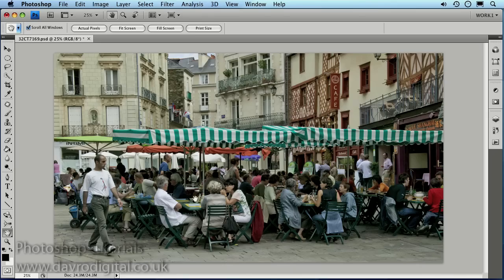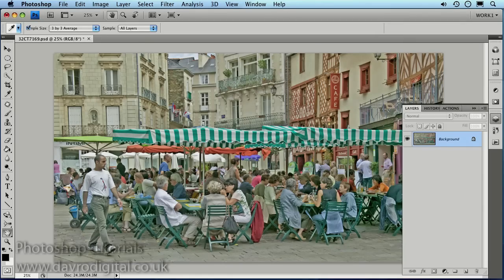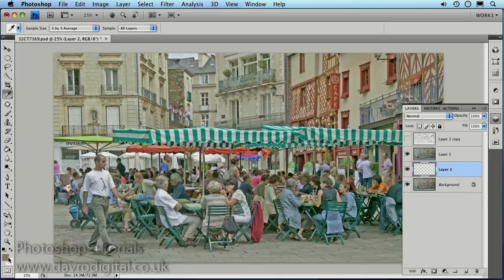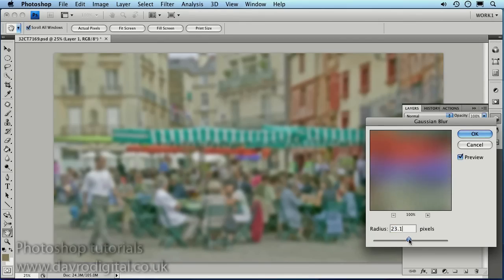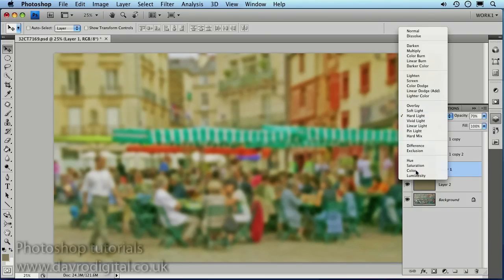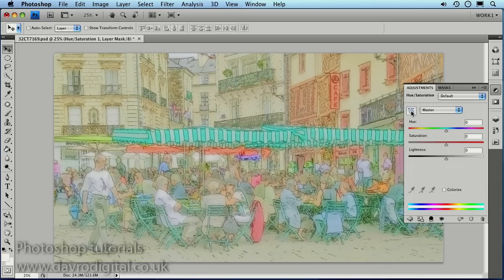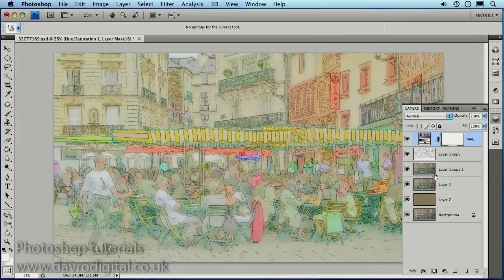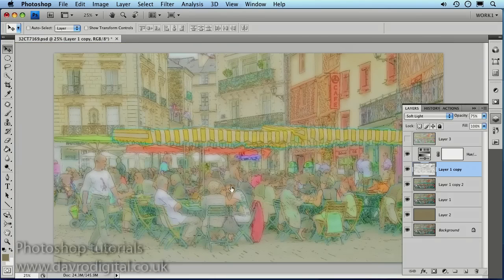Creating a sketched watercolour effect in Photoshop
Creating a sketch and watercolour effect in Photoshop